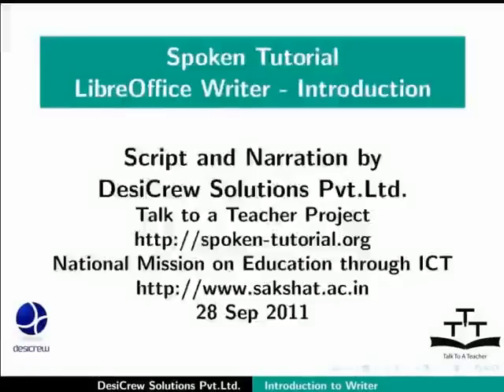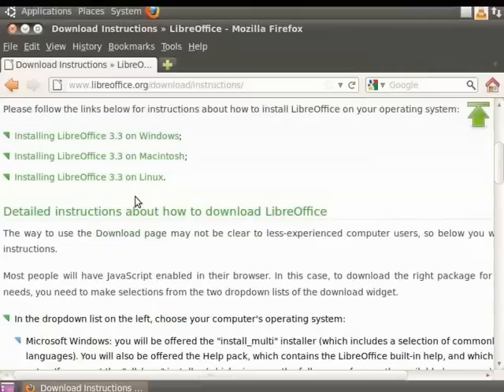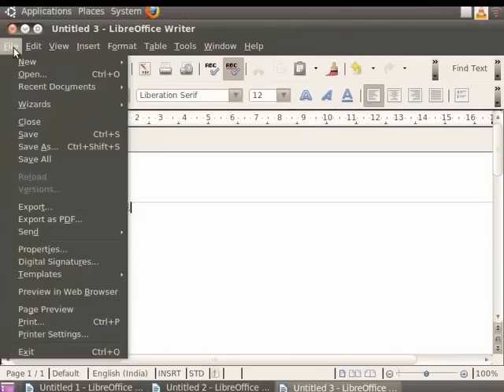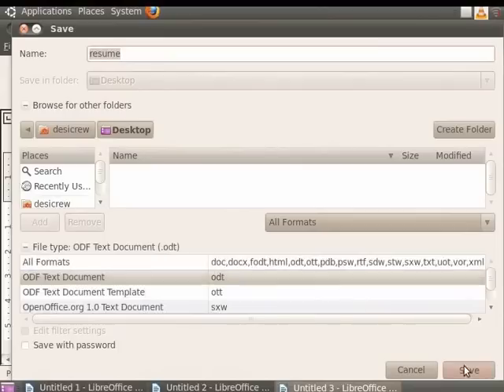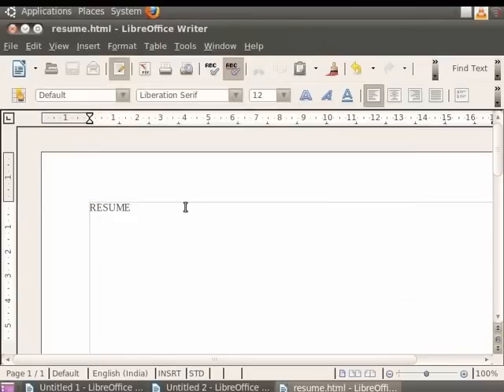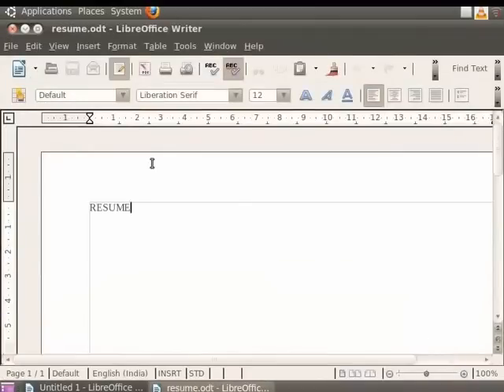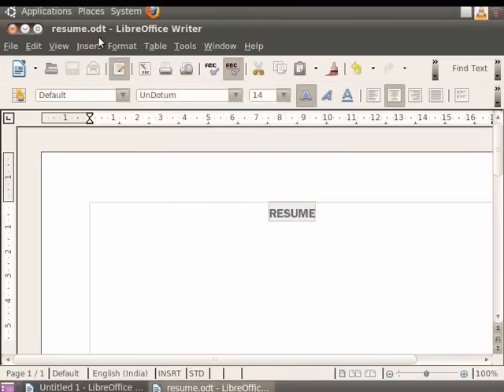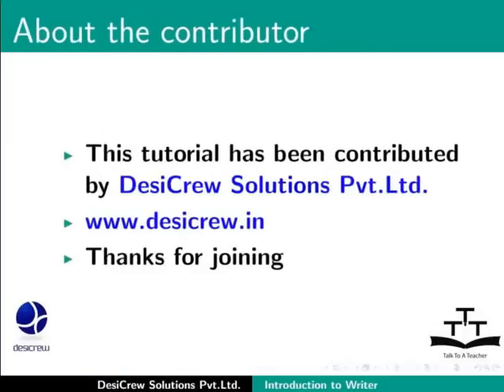Introduction to LibreOffice Writer - English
Introduction to LibreOffice Writer

Basic Features
Toolbars
Save in MS Office, PDF and other formats
Open MS Office Documents